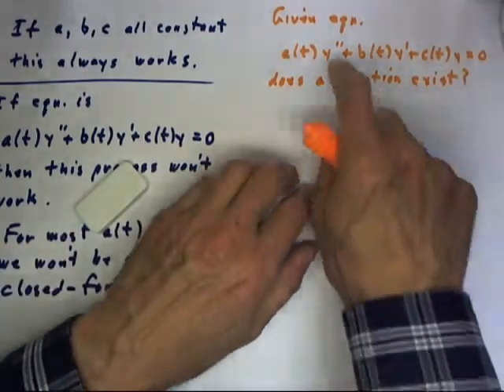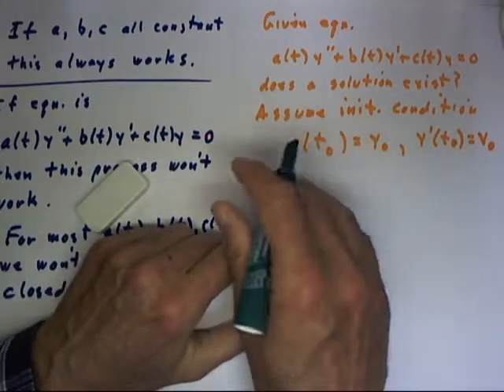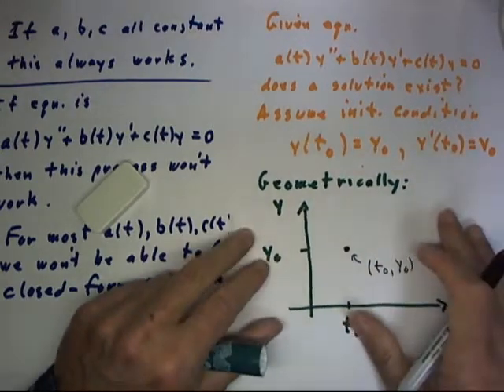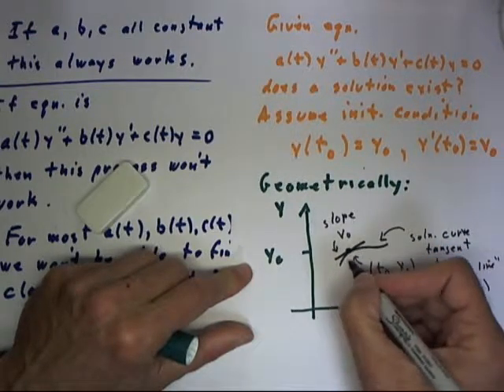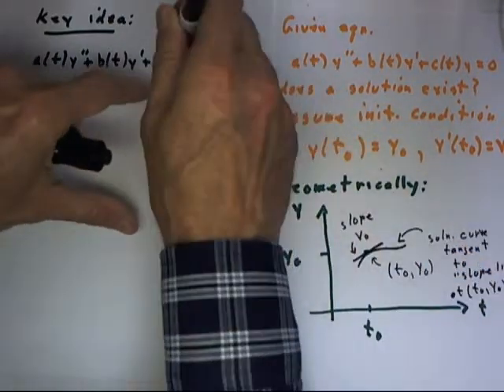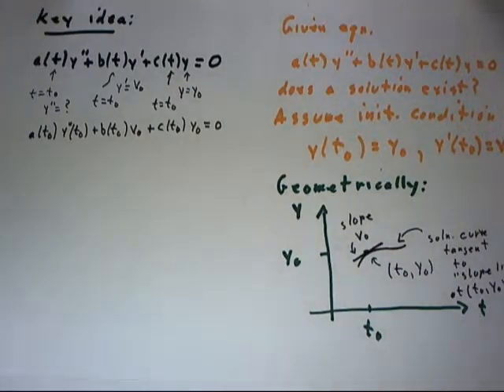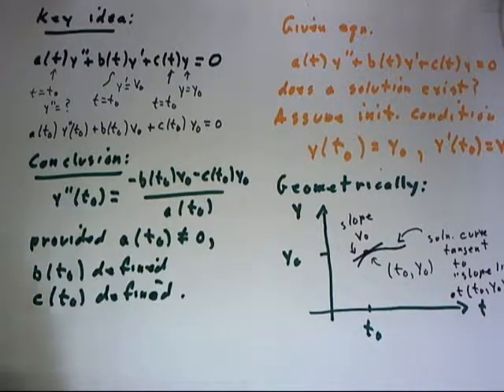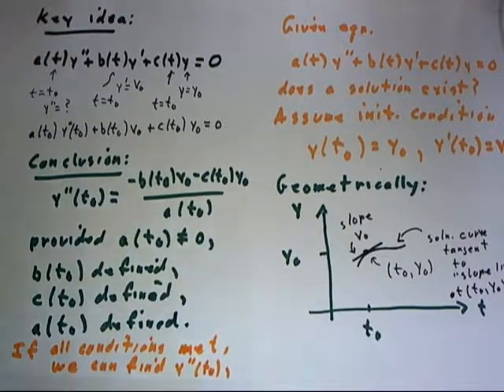diff 04 21